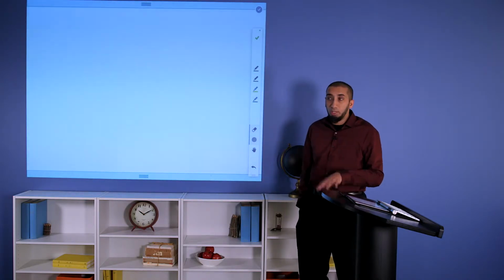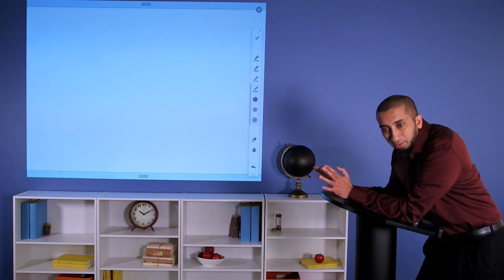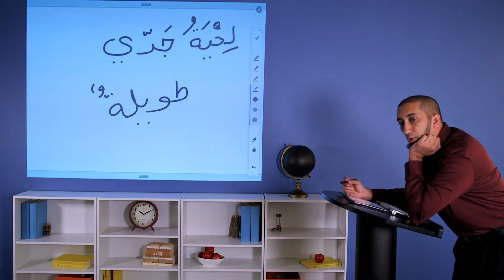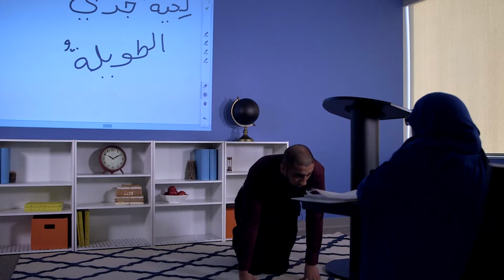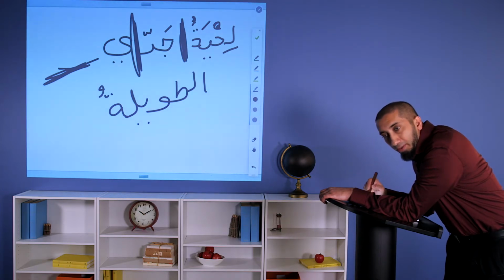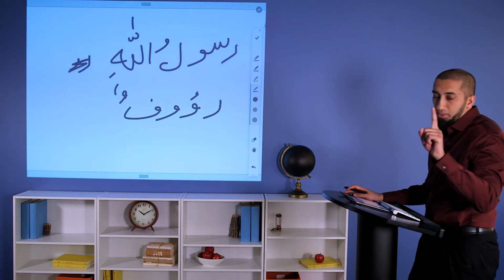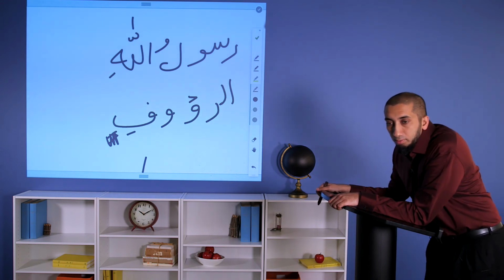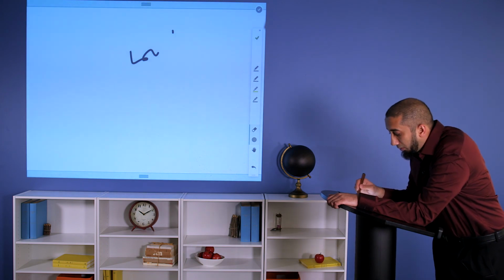07 07 00 Complicated Mawsoof Sifah Arabic with Husna